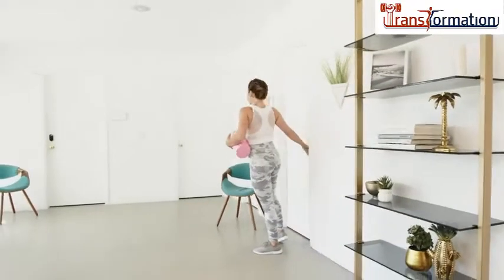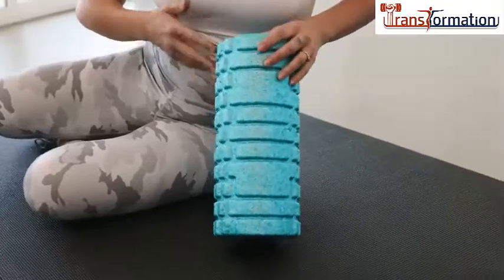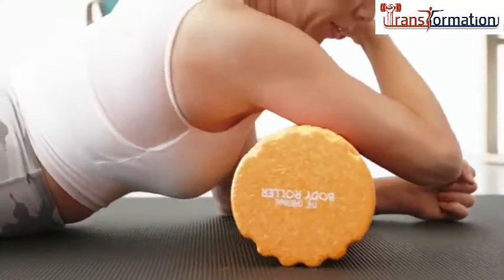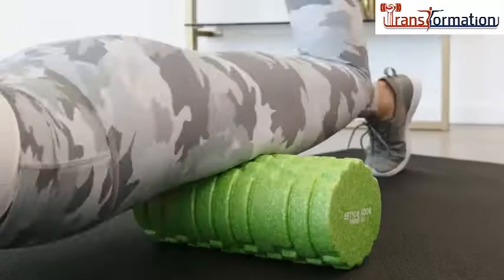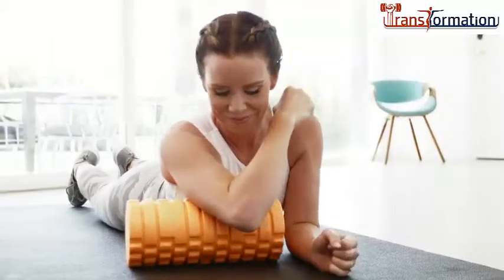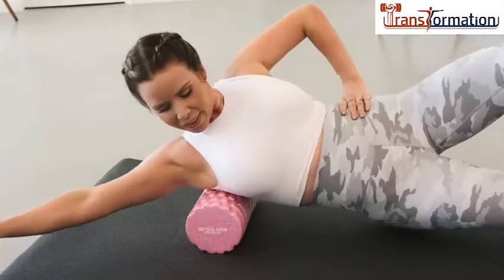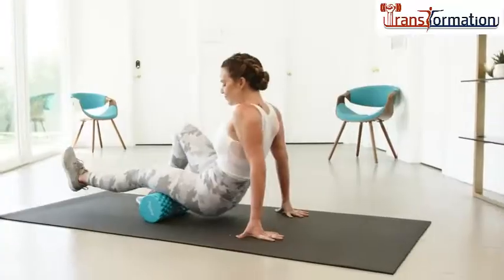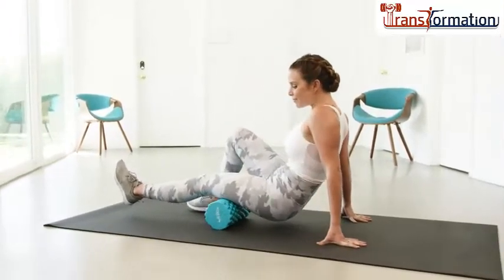THE ORIGINAL BODY ROLLER High Density Foam Roller Massager for Deep Tissue Massage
I am back with a new video of THE ORIGINAL BODY ROLLER   High Density Foam Roller Massager for Deep Tissue Massage...